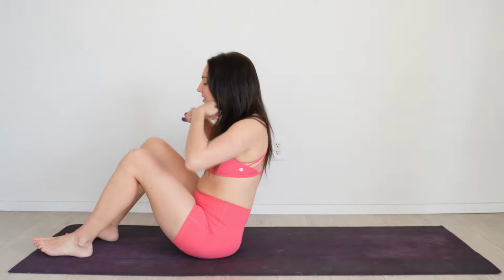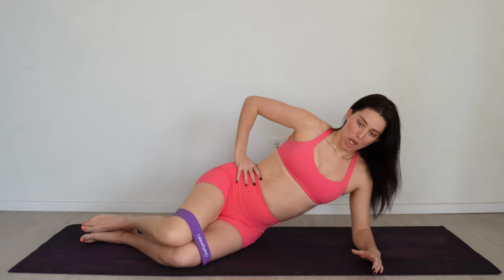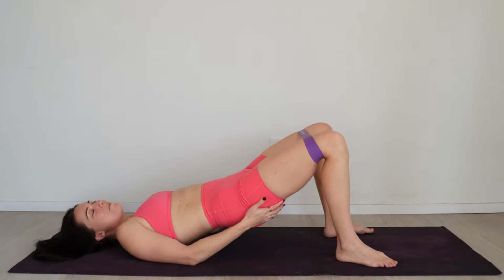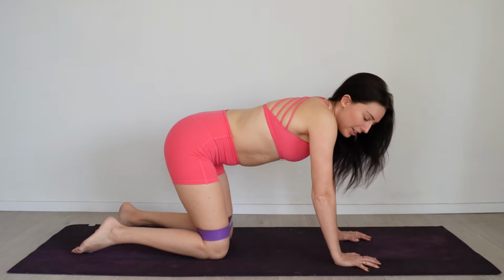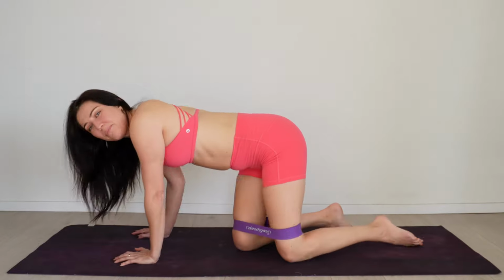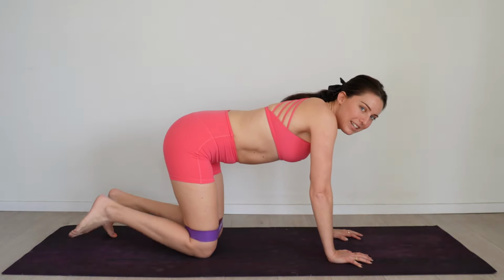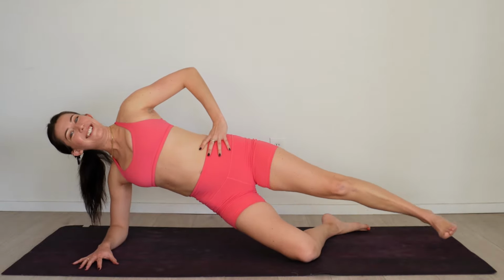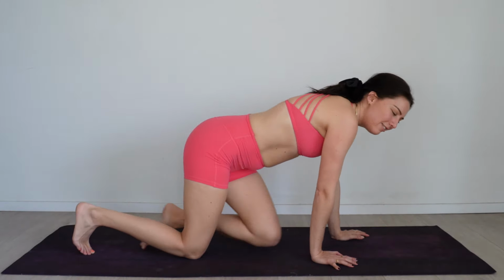Glute Gains Galore - Building A Booty With Scoliosis Or Fusion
Join scoliosis coach Claudia for this glute strengthening and toning workout safe for people with scoliosis or fusion. It is also suitable for beginners!

It is recommended to have a loop band for the workout.

Claudia has right thoracic left lumbar scoliosis with no fusion.

@thescolicoach on Instagram and TikTok

Visit thescolicoach.com for more information on Claudia's Scoliosis membership that includes exclusive scoliosis content.